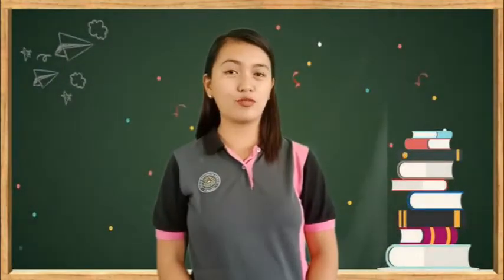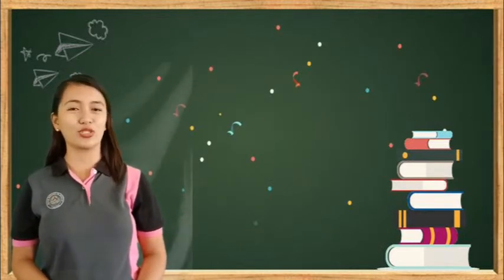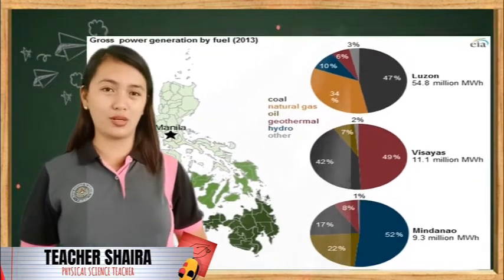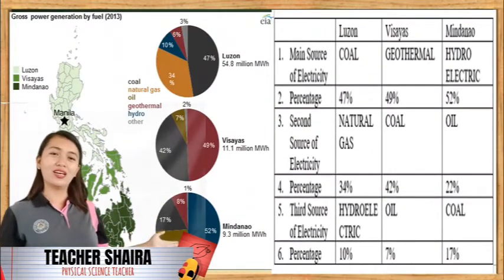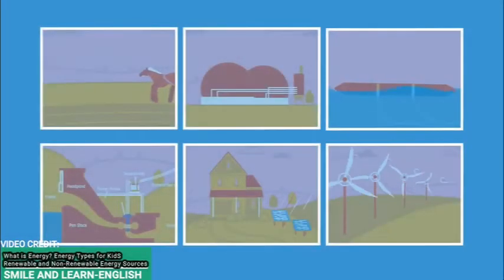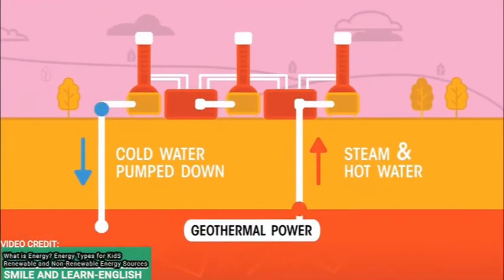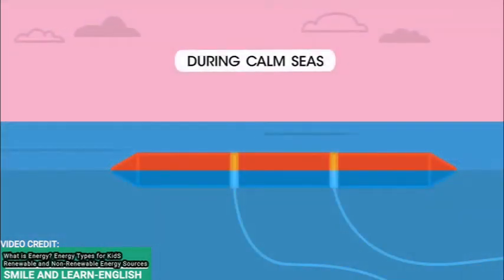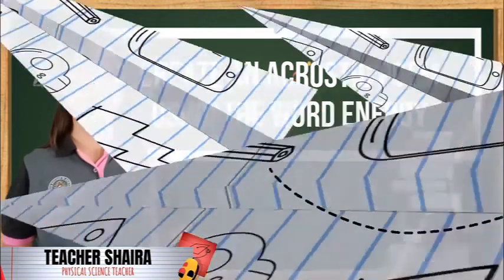Instructional video in physical science 1